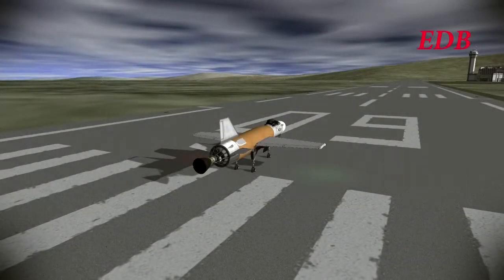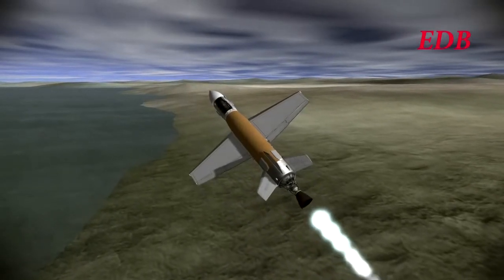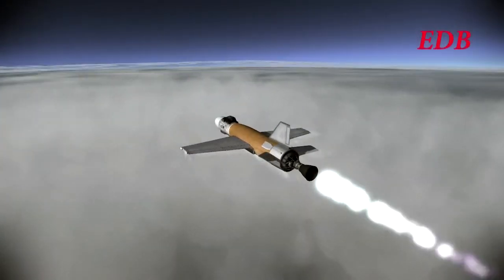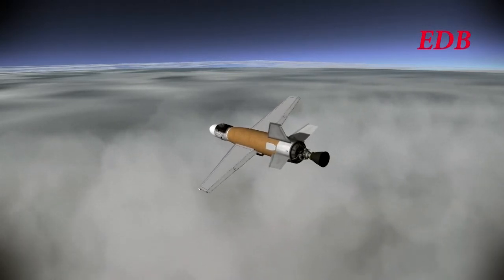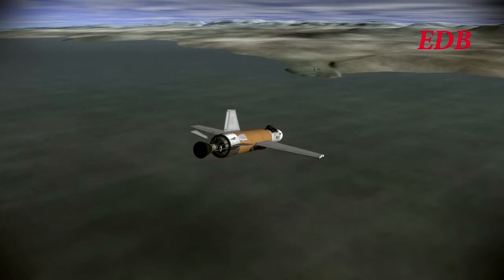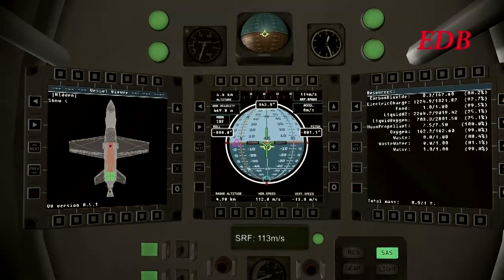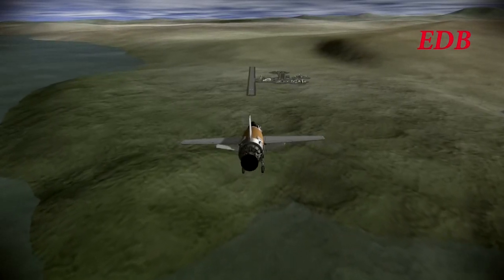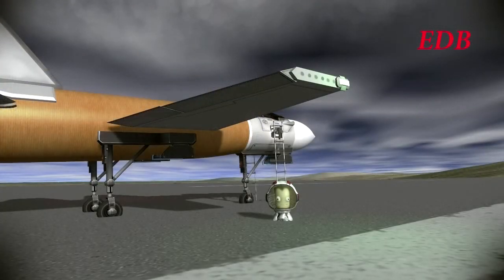Kerbal Space Program EDB Aerospace 01 - DB-1 Flight Test